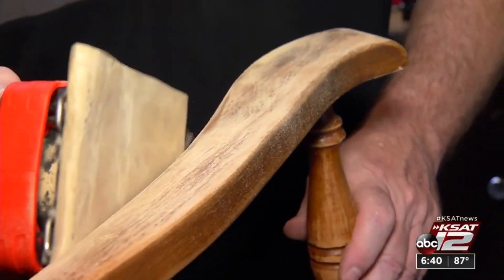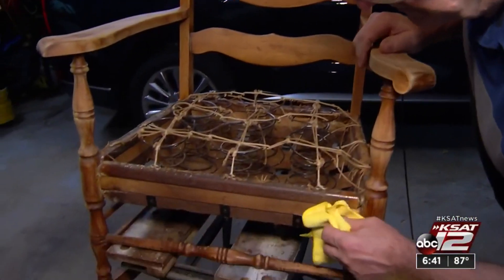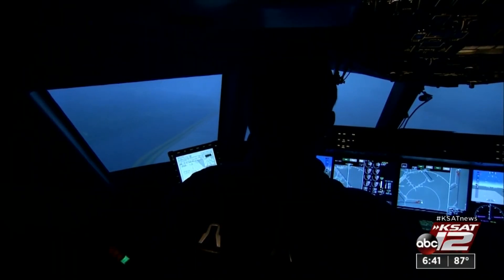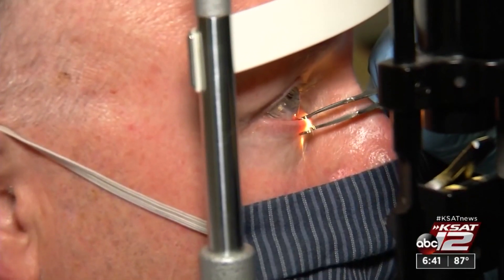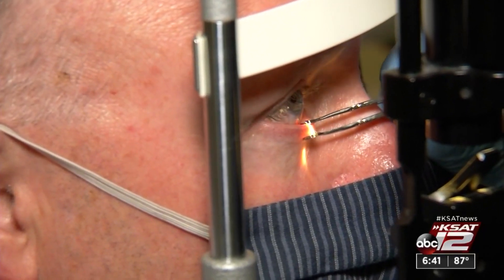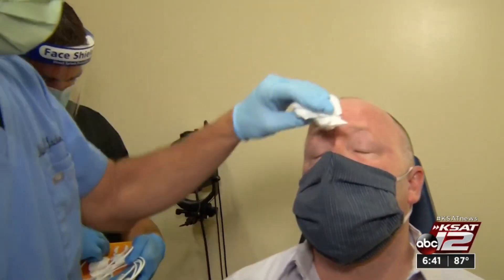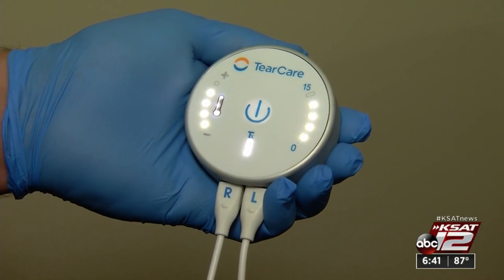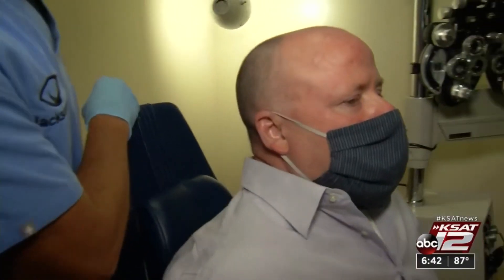TearCare wearable device defeats dry eye